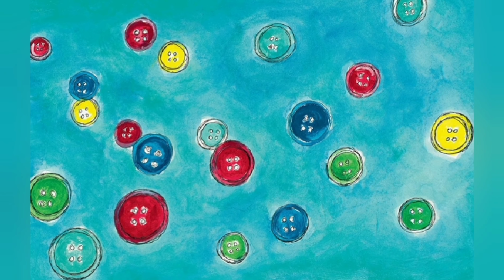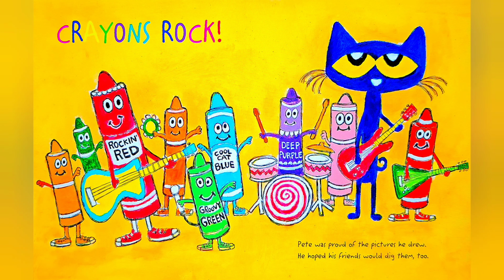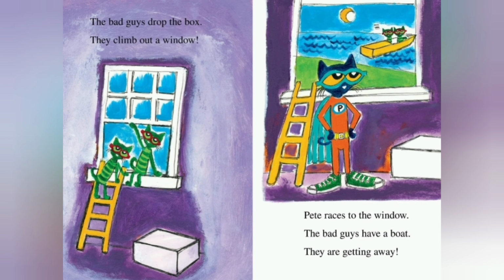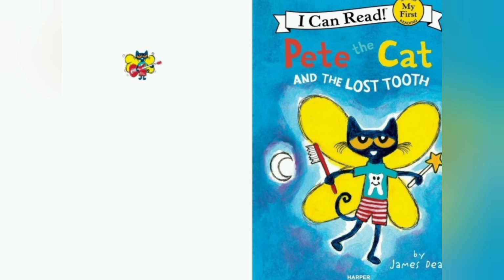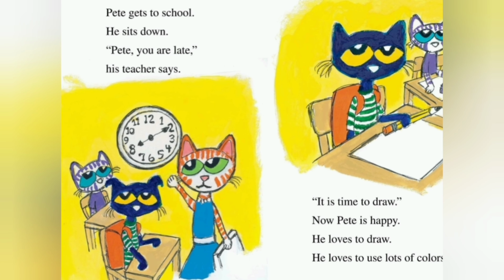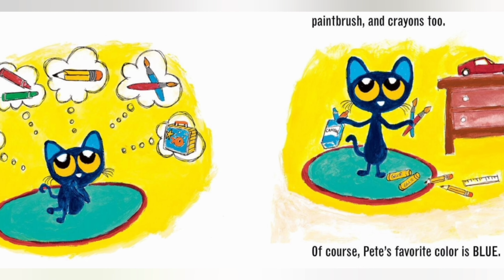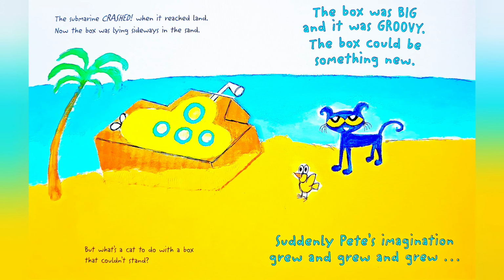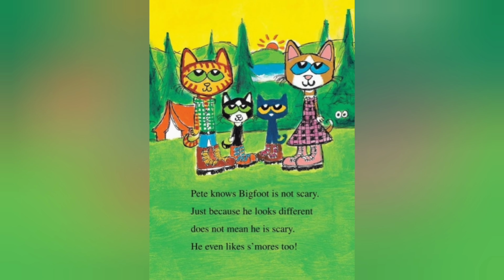25+ MINUTES OF PETE THE CAT 10 Book Collection by Eric Litwin and James Dean Read Aloud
🌈 Embark on a magical story time adventure with Ms. Katie and everyone's favorite feline friend, Pete the Cat! 📚✨ Join us for a special read aloud session filled with heartwarming tales and valuable life lessons in perseverance, resilience, and kindness. 🐾🌟 Dive into the enchanting world of Pete the Cat with 10 captivating stories by Eric Litwin, James Dean, and Kimberly Dean. 📖🎉 Bedtime stories for kids have never been this delightful! 🌙✨ Let's learn, laugh, and share the joy of reading together. Hit play now and join the fun! 🚀📚

CHAPTERS
00:00 Intro
00:09 Pete The Cat and His Four Groovy Buttons
03:17 Pete The Cat Crayons Rock
06:07 Pete The Cat Super Pete
08:28 Pete The Cat Firefighter Pete
11:31 Pete The Cat And The Lost Tooth
13:28 Pete The Cat's Not So Groovy Day
16:57 Pete The Cat Pete's Big Lunch Big Lunch
18:52 Pete The Kitty's First Day of Preschool
20:48 Pete the Cat's Groovy Imagination
23:57 Pete the Cat Camping

If you love this story, please show your support for the authors and publishers of this book by purchasing a physical copy.  By doing so, you're not only treating yourself to a delightful read but also supporting the talented authors and dedicated publishers who make these magical moments possible. Let's keep the literary magic alive together!